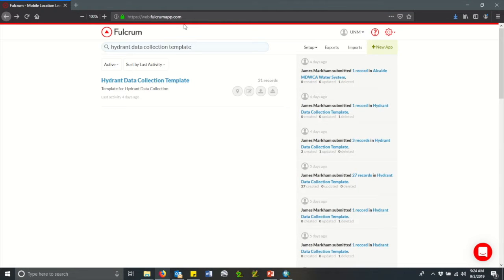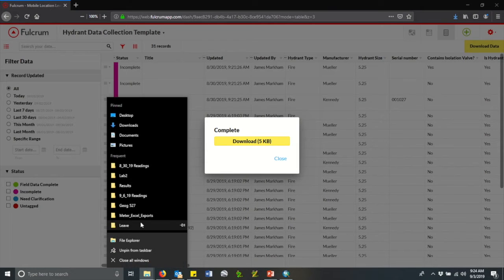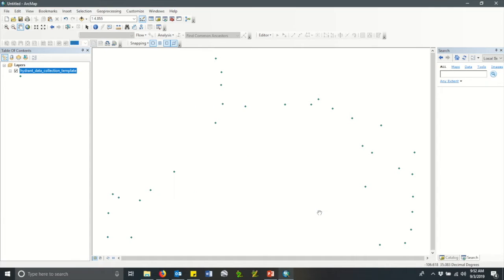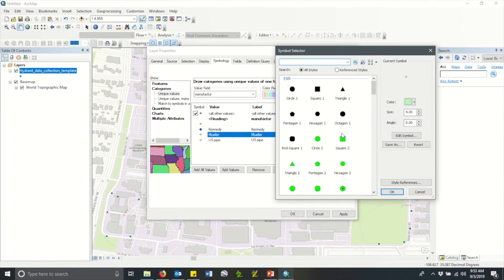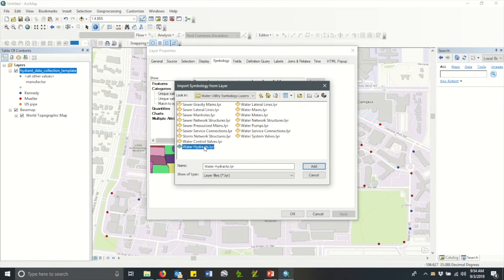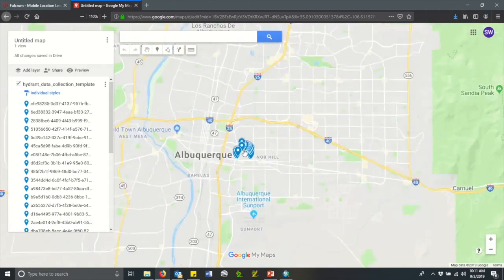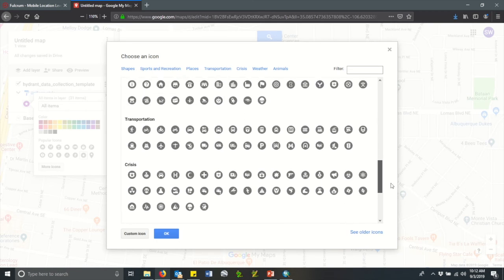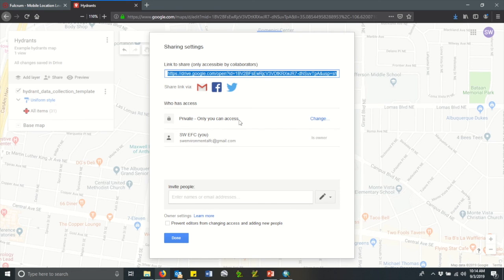Tutorial Mapping Field Collected Data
This video covers the basics of using a data collection app to download and map field collected asset data in ArcMap and Google Earth.